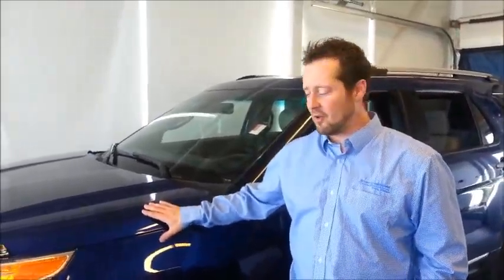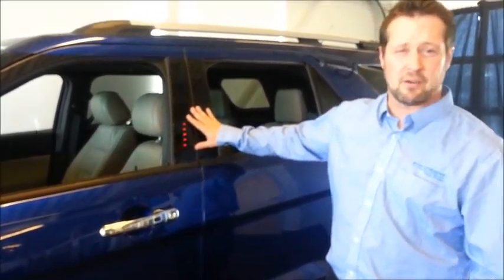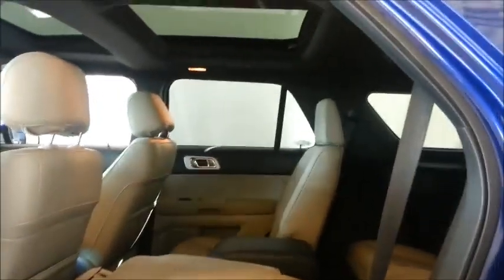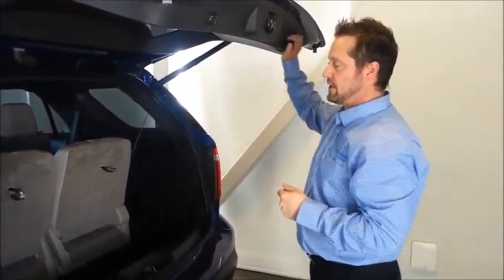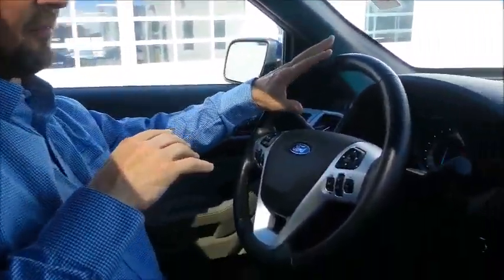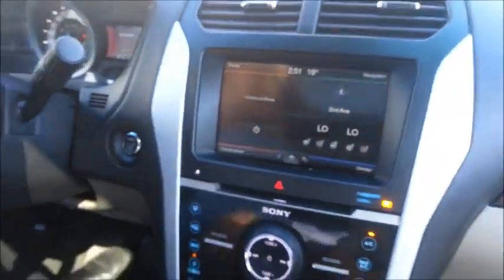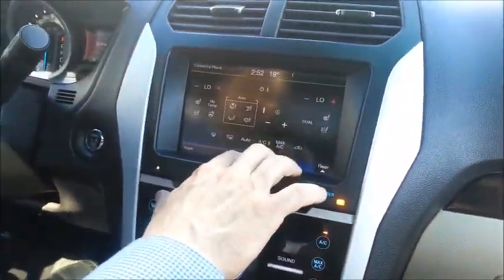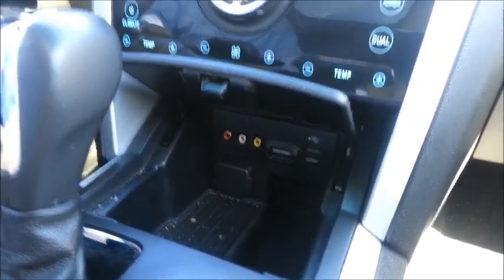2013 Ford Explorer Limited Walkaround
A walkaround of a 2013 Ford Explorer Limited.